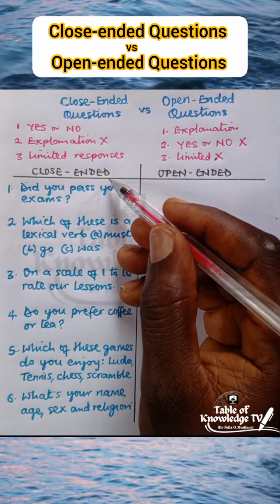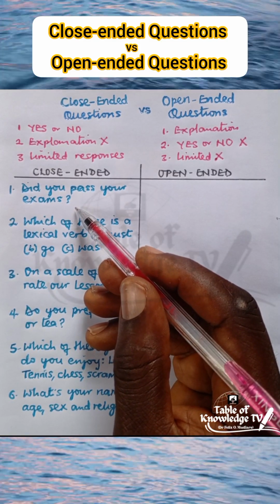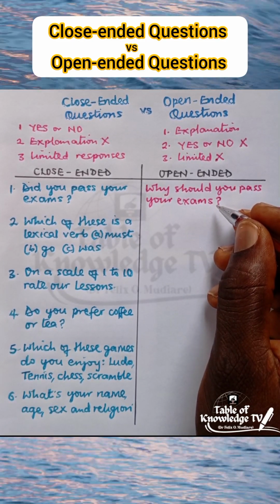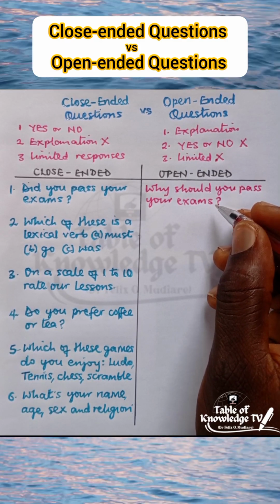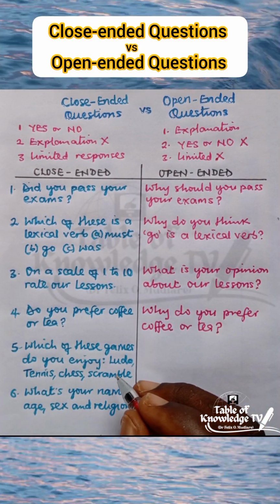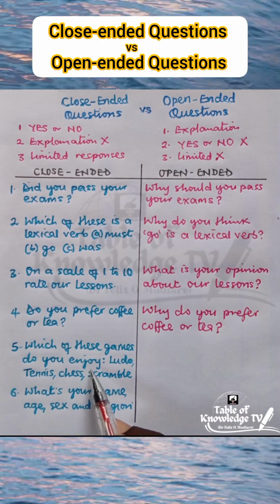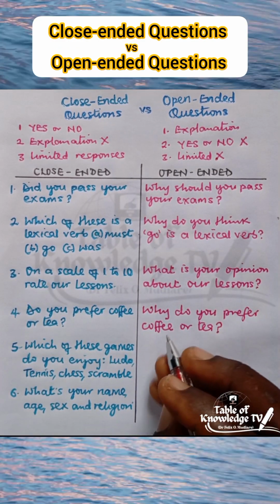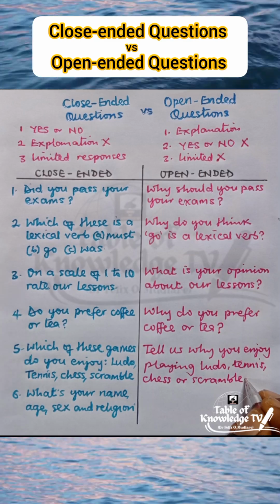Close-ended vs Open-ended Questions.